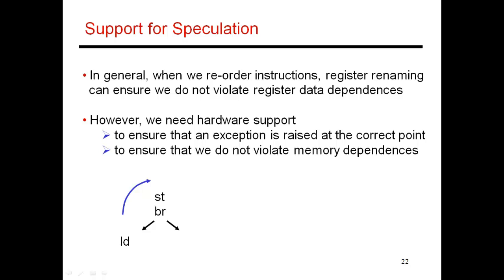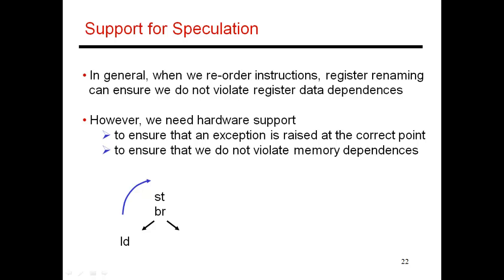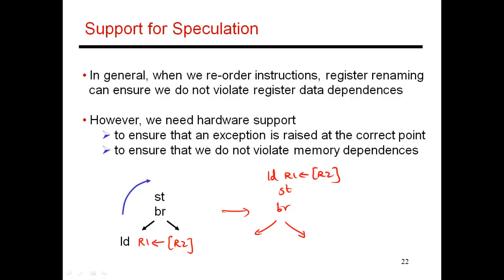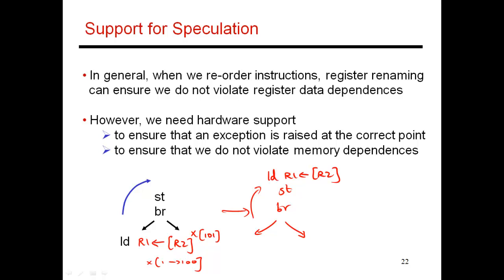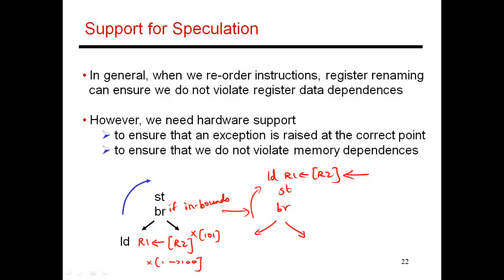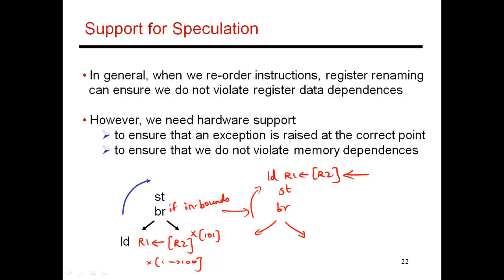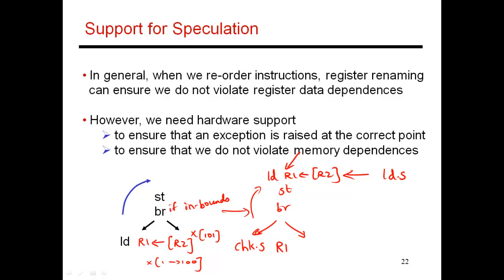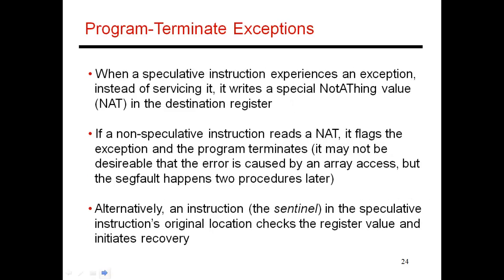CS 6810 -- Lecture 19. Lectures on Compiler-Based ILP.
Topic: Compiler-Based ILP (Lecture 5 of 6). Hoisting above a branch, handling exceptions.